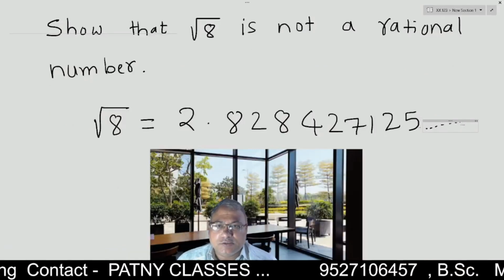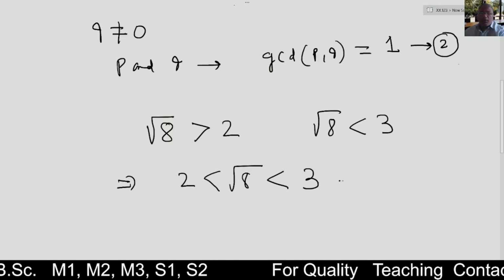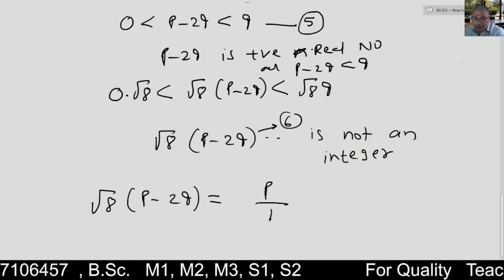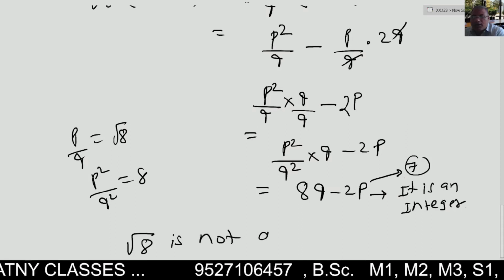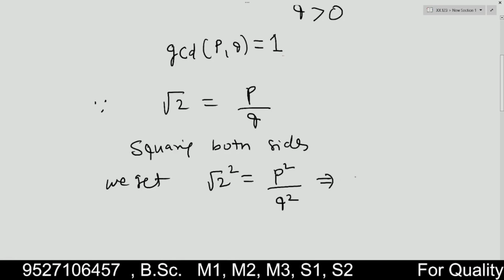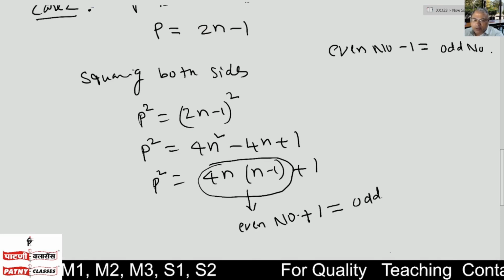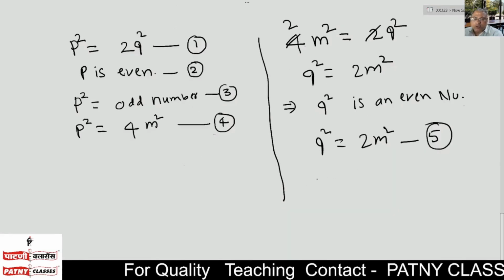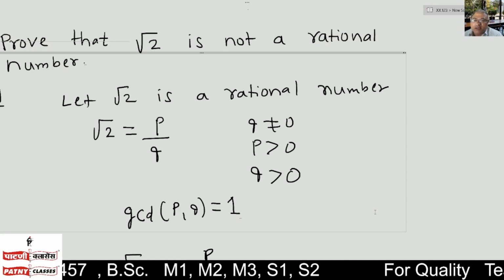How to prove root 8 is not a rational number/How to prove root2 is not a rational number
In this video  distinction between rational and irrational numbers explained . This is basically belongs the syllabus of B.Sc. students.  There are situations we  need to prove a given number to be rational or irrational number.
in this it explained  root 8 and root 2 is not a rational numbers. this is explained with the help of simple algebra with contradictory statements and axioms.
1. root 8 is not a rational number proved by using contradictory statements
2. conditions for root 8 is rational / irrational number number
3.  condition for p/q form if    gcd (p,q)=1
4.  it is proved with the help of simple algebra
5. in this video it is also proved  root 2 is not a rational number by using contradictory statements.

# mathematics   # rational number  # irrational number